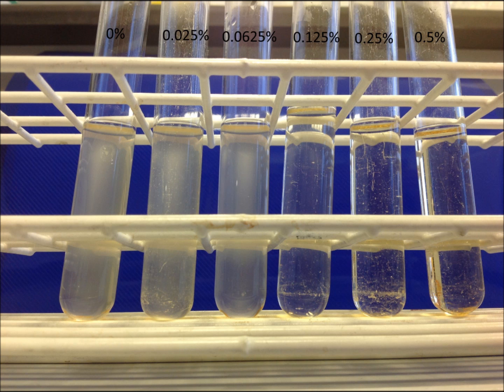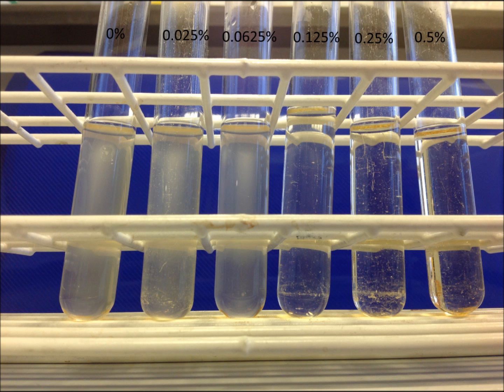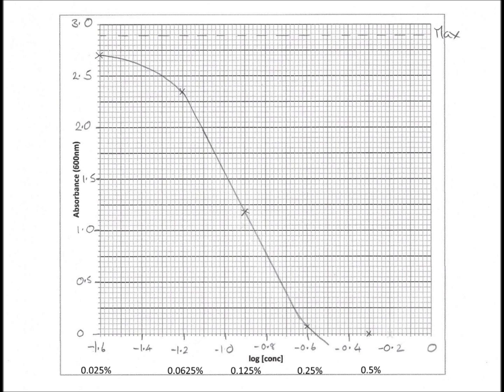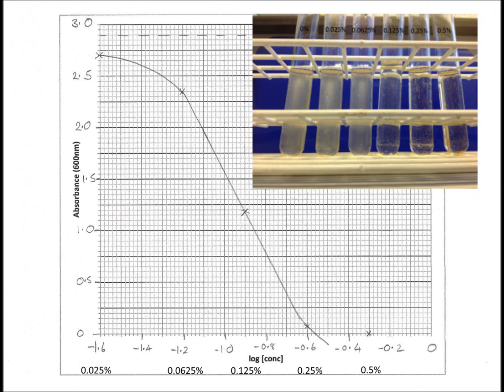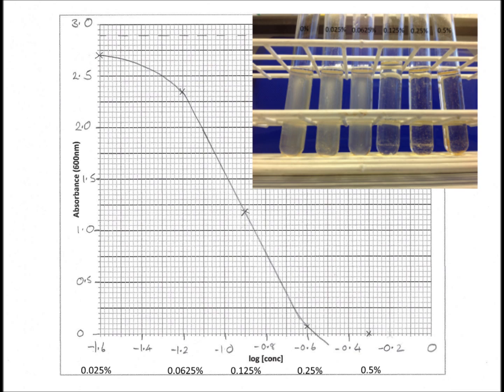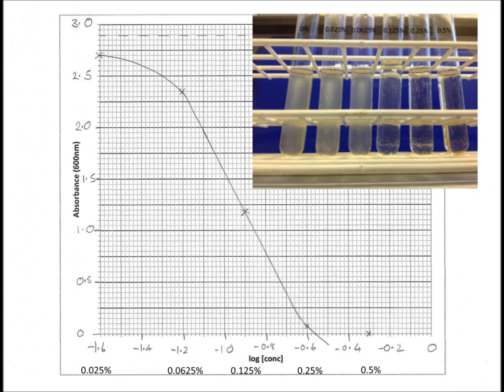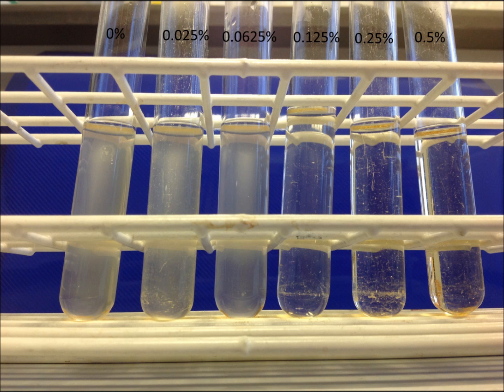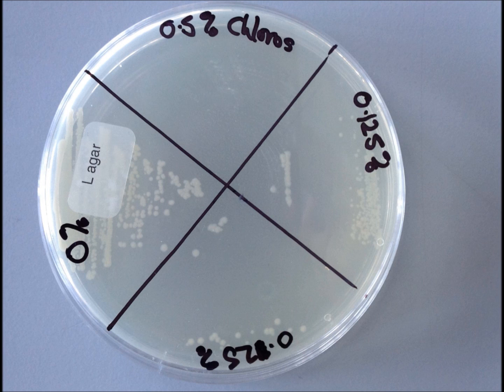Minimum bacteriostatic and minimum bactericidal concentration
Interpreting a simple experiment designed to estimate minimum bacteriostatic and minimum bactericidal concentrations of disinfectant.